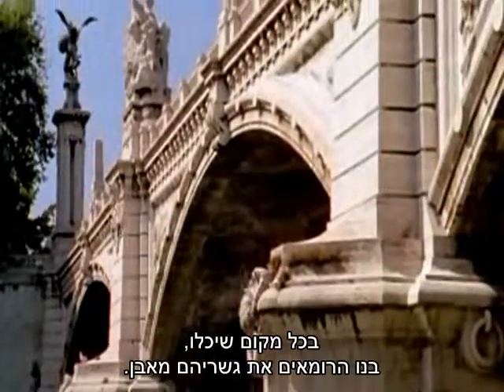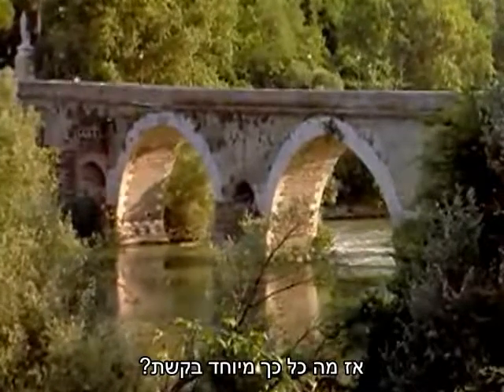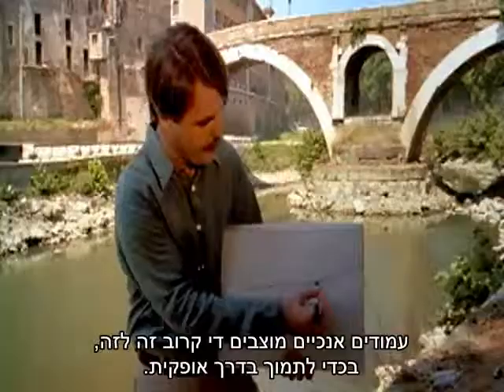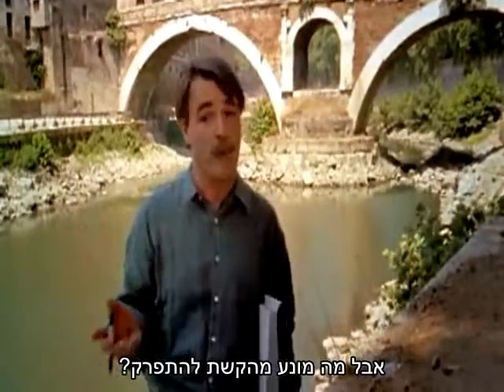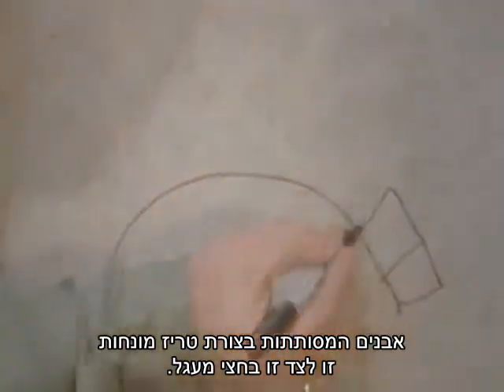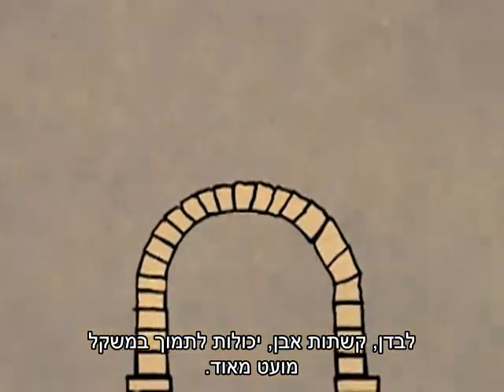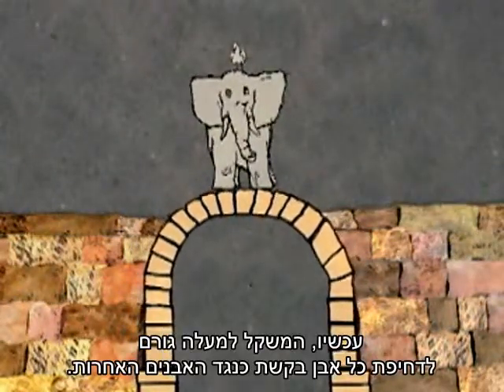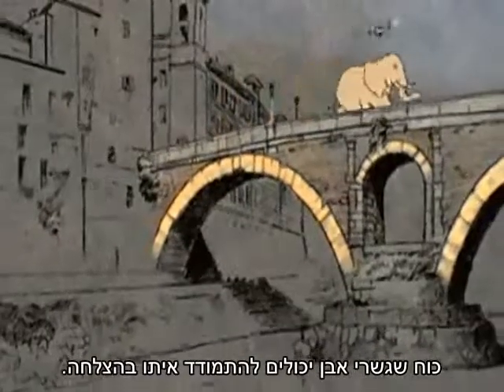גשר קשתות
בסרטון הבא תוכלו לראות גשר קשתות וללמוד על הכוחות והאלמנטים המבניים שמקנים למבנה של הקשת את החוזק והיציבות.